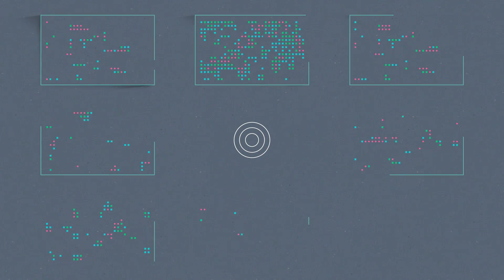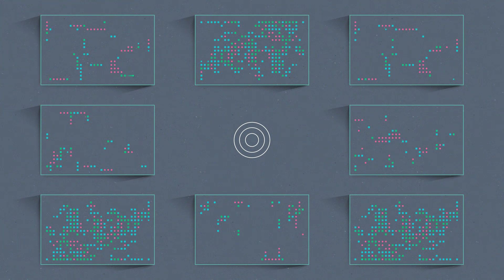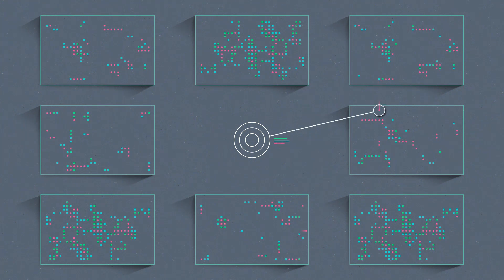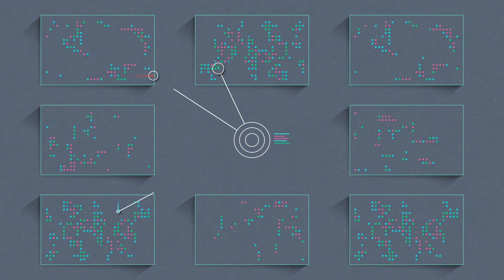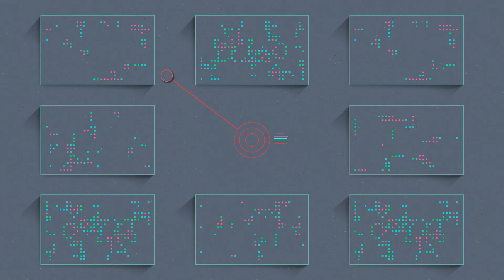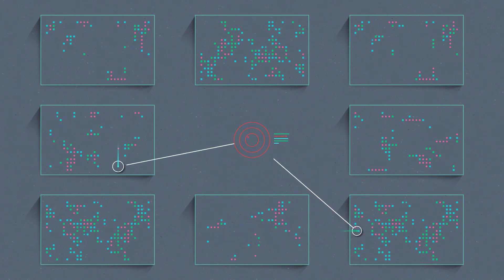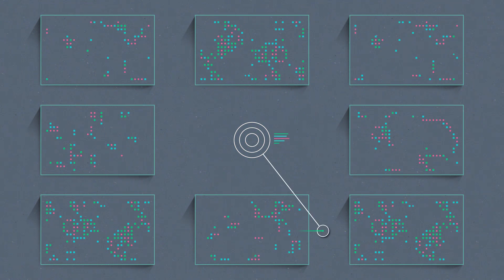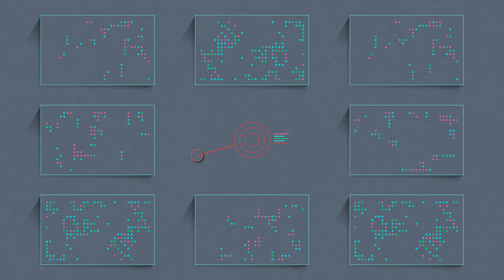Panda Adaptive Defense 360 - A new Security Model is born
We, at Panda, decided to design a new model which allows total control of EVERY process taking place in EVERY endpoint inside your network. That’s how the first and the only advanced solution featuring endpoint protection and endpoint detection and response was born: Adaptive Defense 360.

Do you want to know more about Adaptive Defense 360?